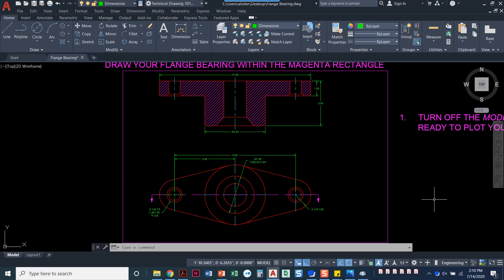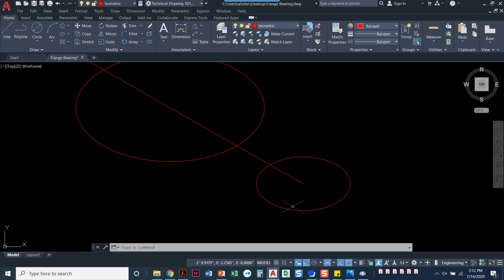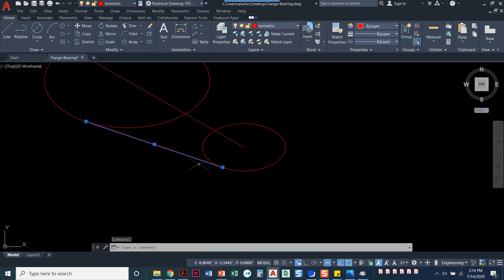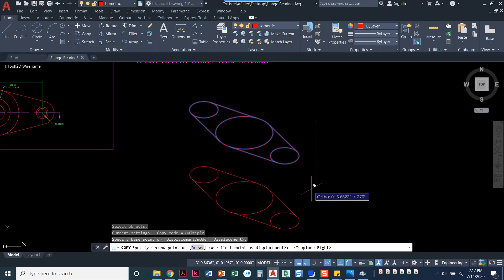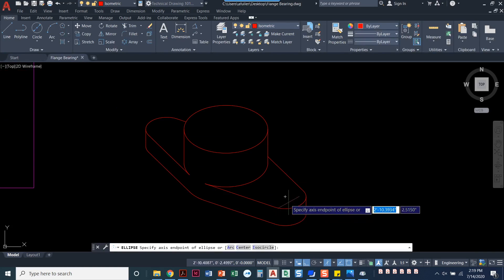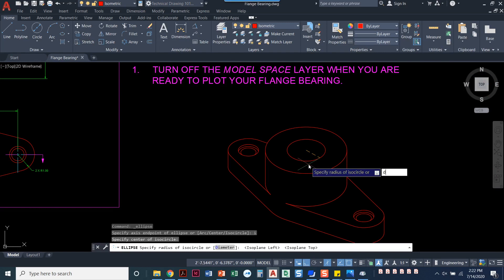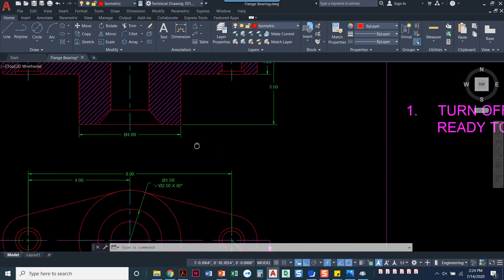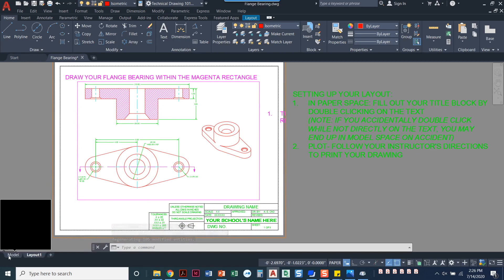Project 8.2: Step 5. Flange Bearing Isometric